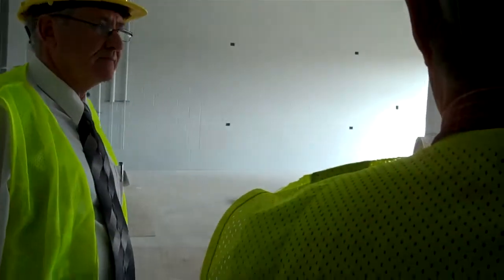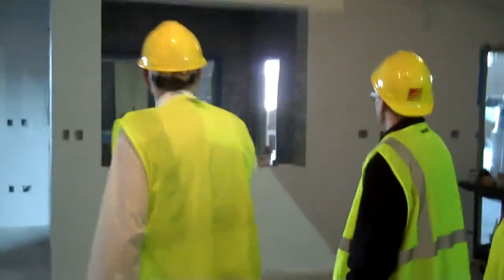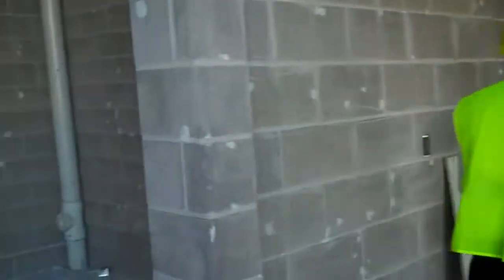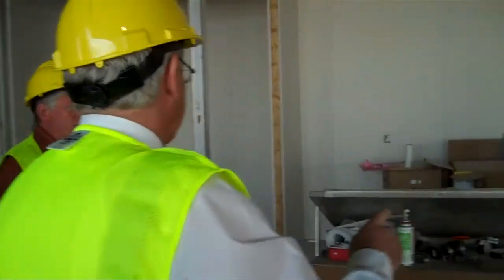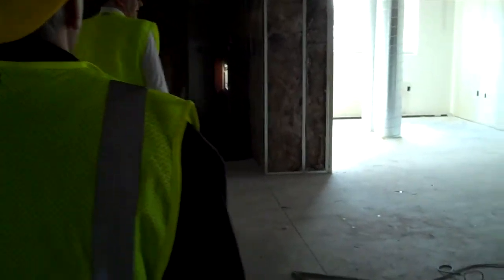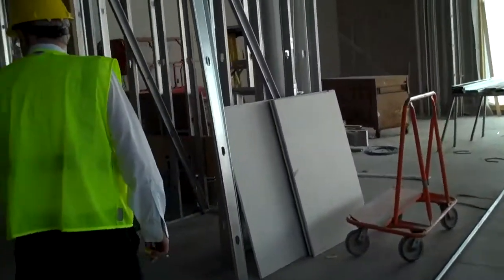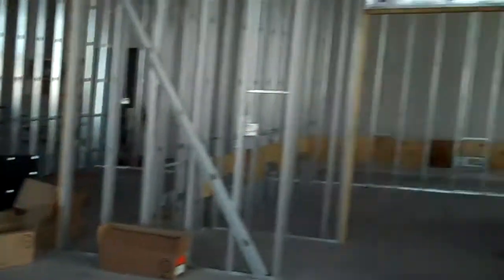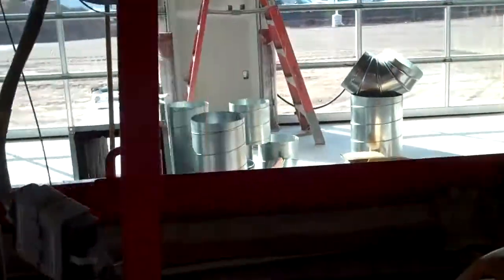New Kolar Chevrolet Buick GMC building tour: 3-19-2012